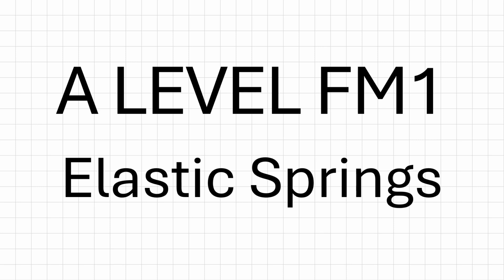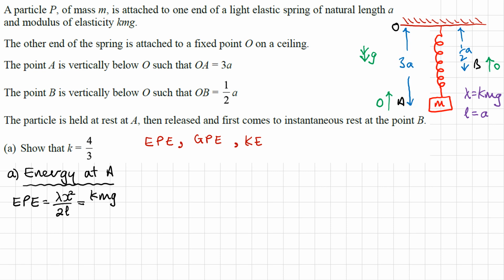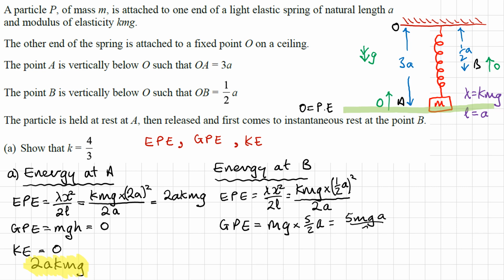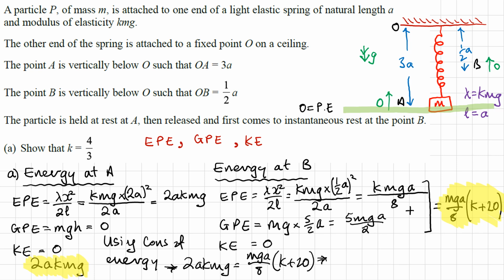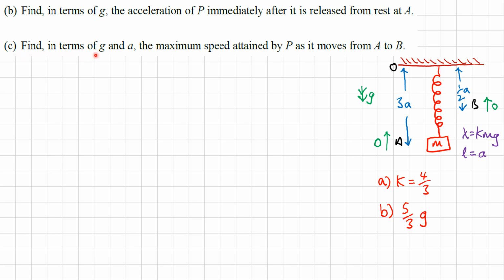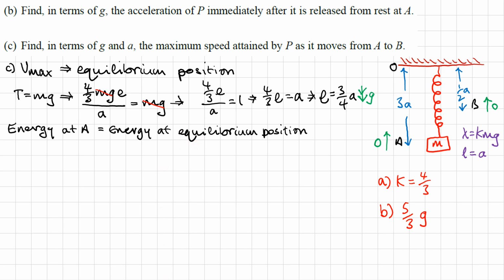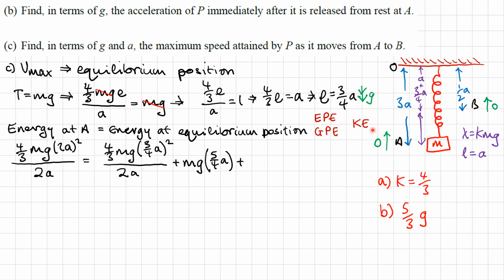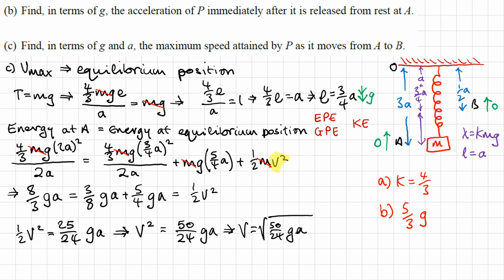A level Further Mechanics 1 (FM1) - Elastic springs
A Level Further Mechanics question about an elastic spring